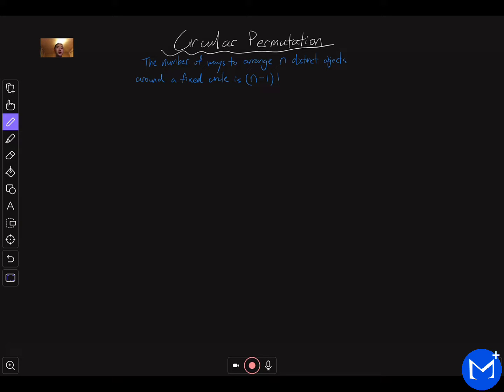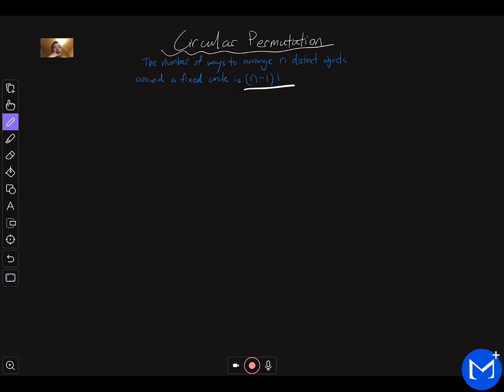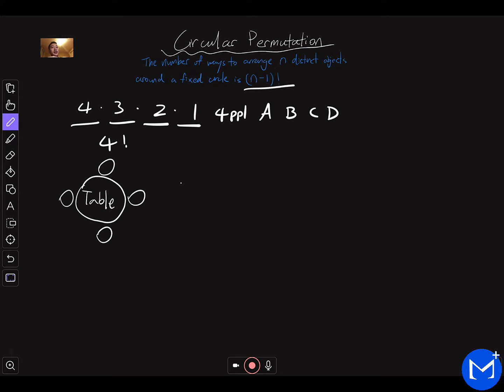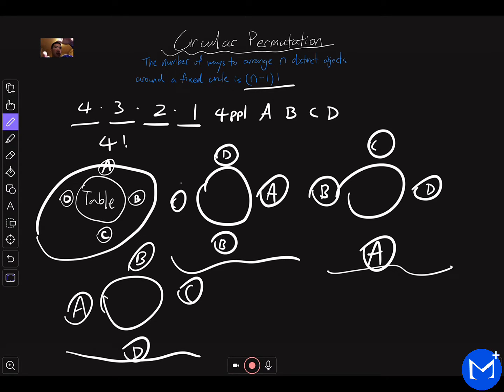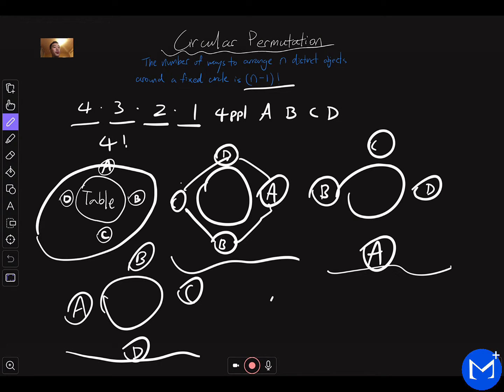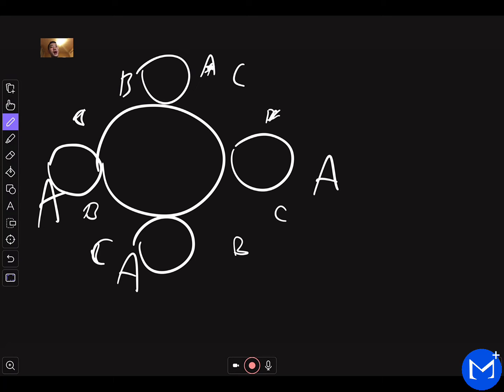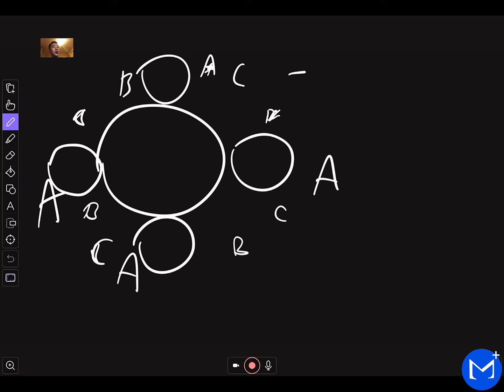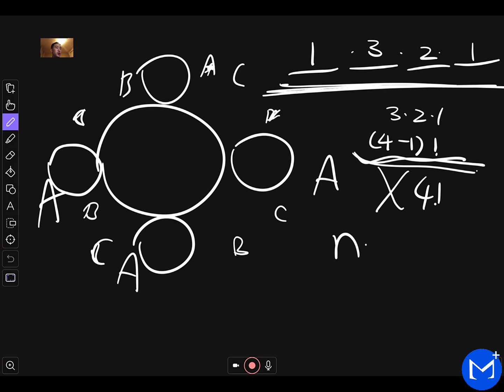AMC Math Contest - Combinatorics (Circular Permutation)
Math et al is an international STEM organization aiming to help students learn and have fun.

Our goal is to make STEM, including math, physics and computer science, more fun and enjoyable. We host many fun events and contests in math, cs, physics, chess, tetris, and more! We have an active discord server with fun events like Problem of the Week and The Linguistics Challenge.